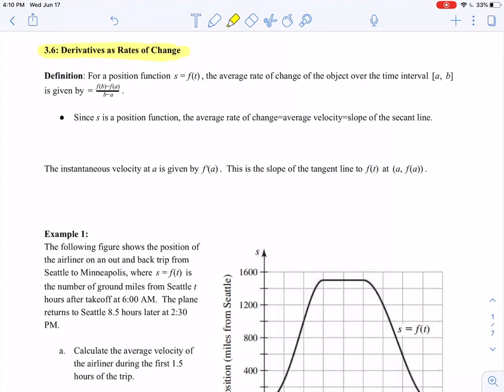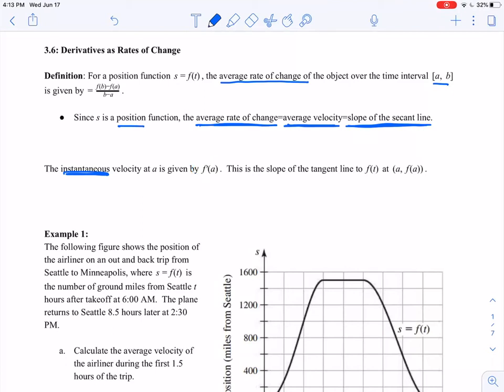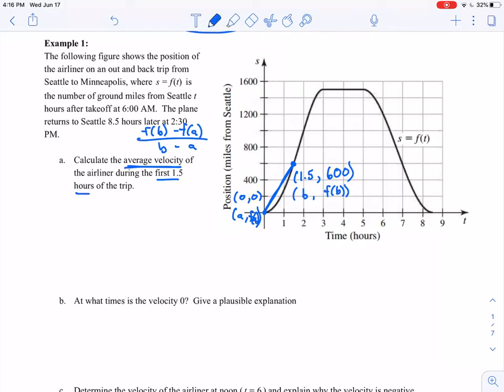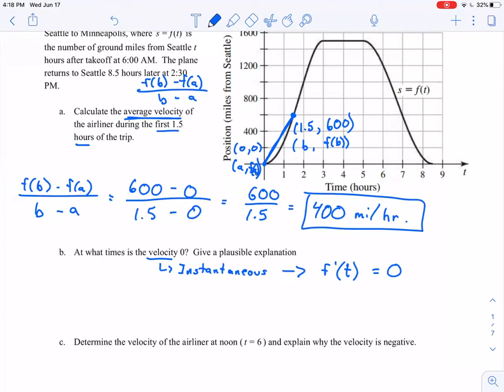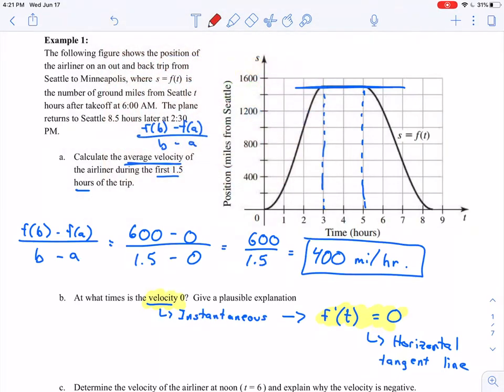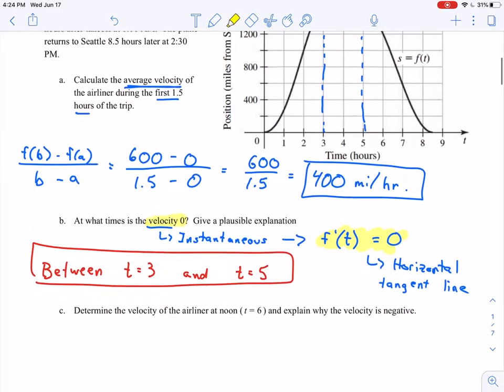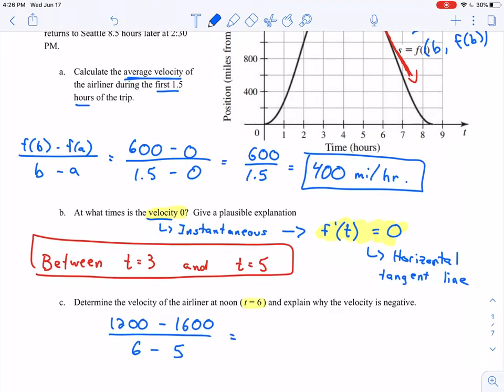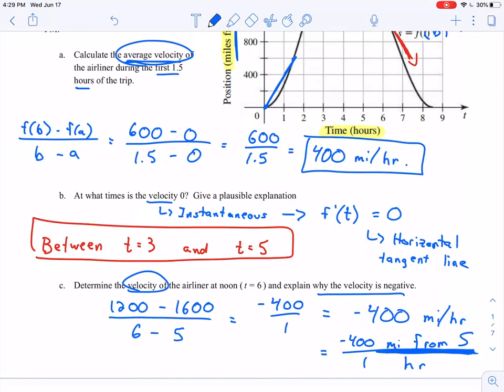MTH150 3.6.1 example 1